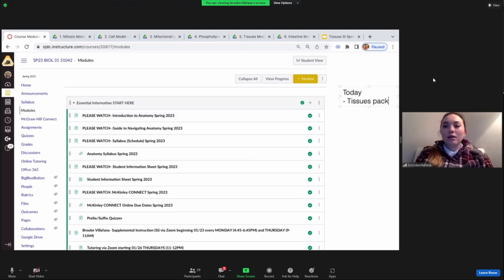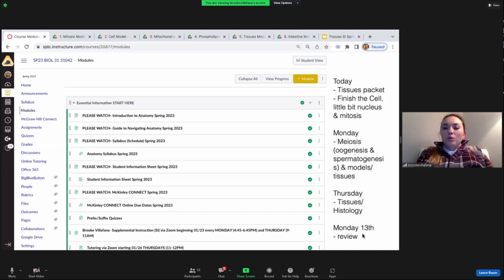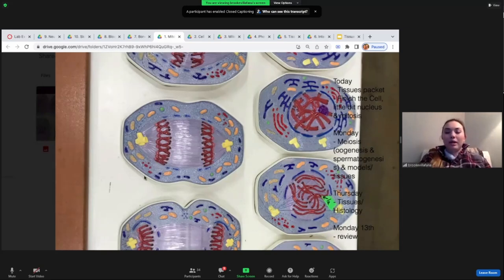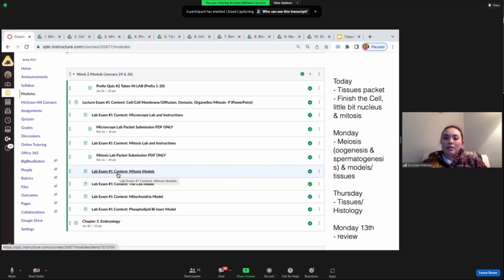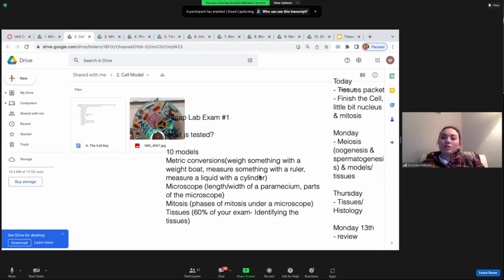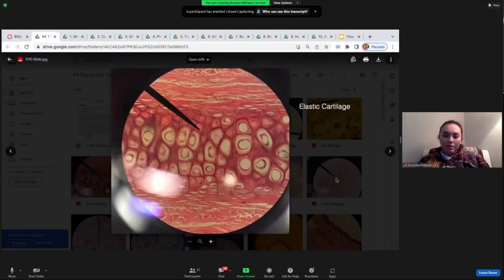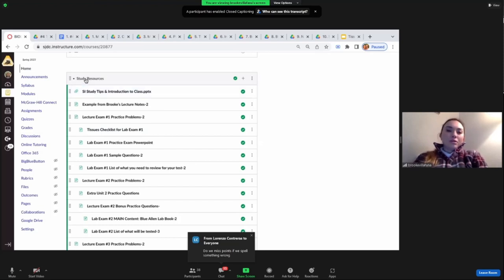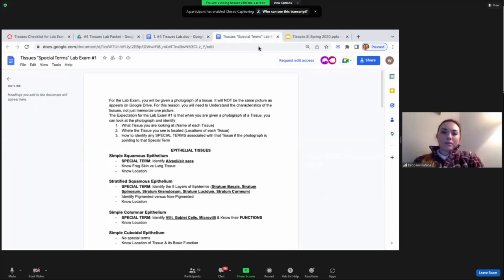SI 3: Tissues, Mitosis, and the Cell